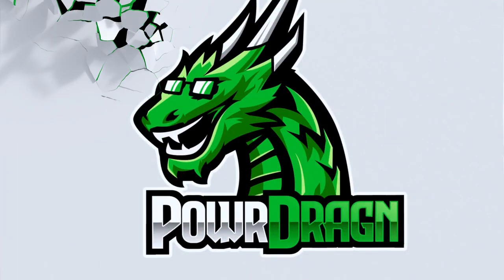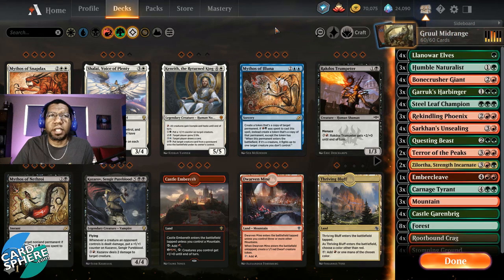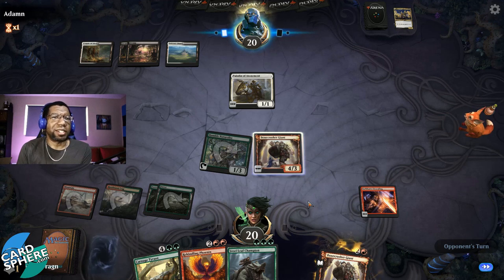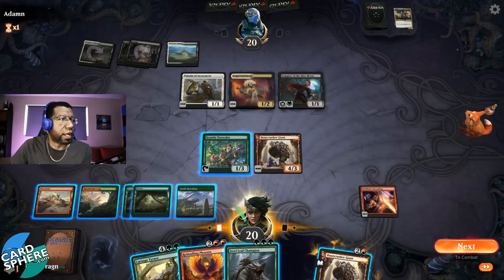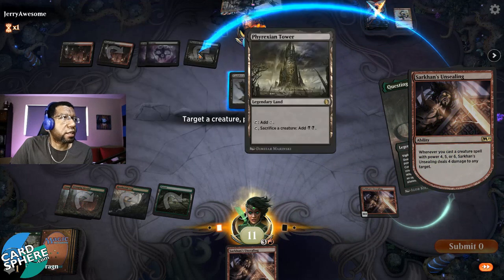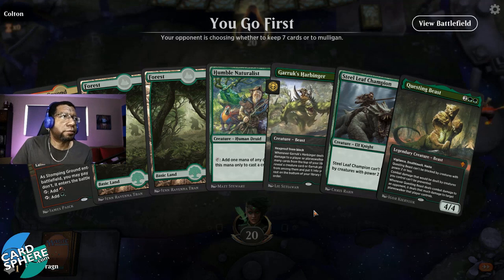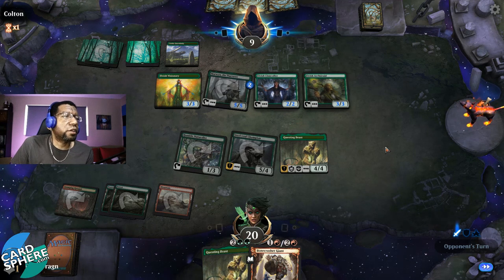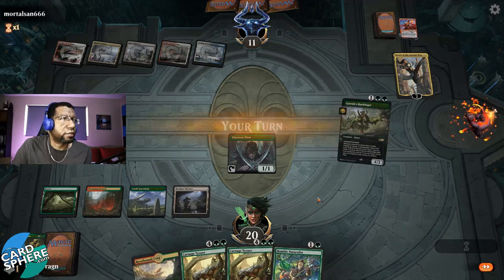GRUUL HISTORIC Sarkhan's Unsealing Deck - Magic Arena MTG Arena Historic MTGA MTG Historic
If you want to play something different in MTG Arena, try this Gruul Sarkhan's Unsealing deck. It's a fun way to tackle the Historic format in Magic Arena. MTG Arena Historic can be tough, but maybe this is an alternative, fun option.